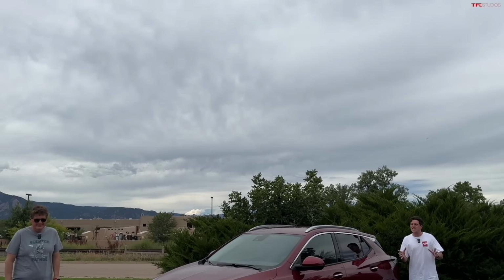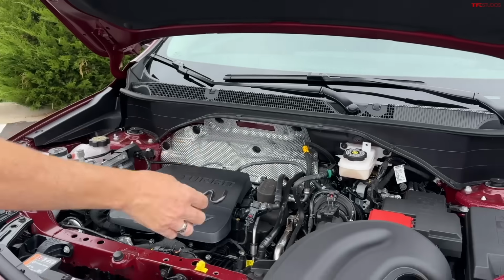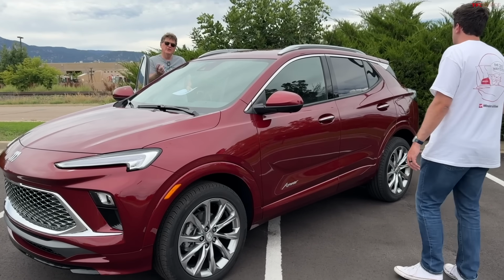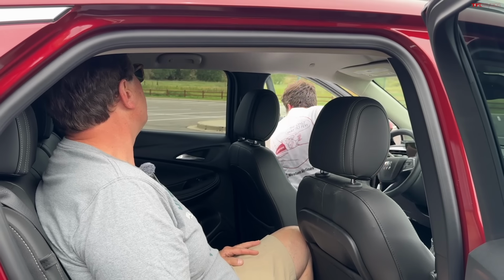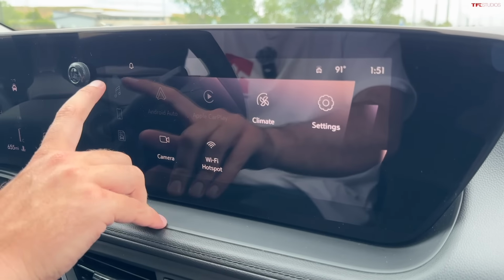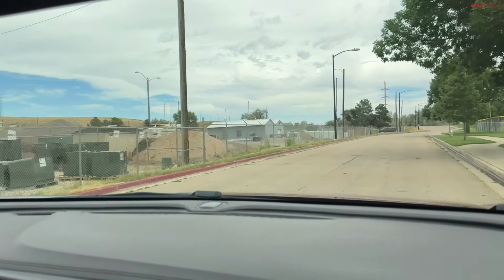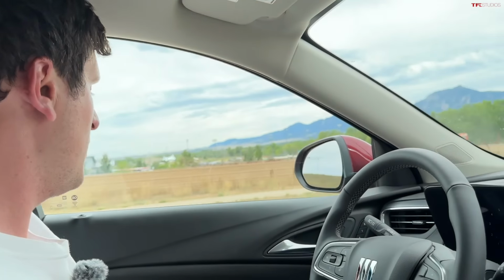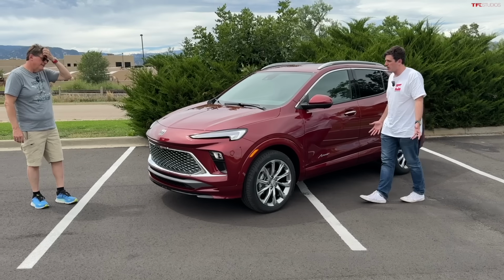Is the New Buick Encore GX Worth Your Time & Money?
In this quick-fire review, Roman and Tommy both check out the updated 2024 Buick Encore GX Avenir! Is this model worth your time and cash?